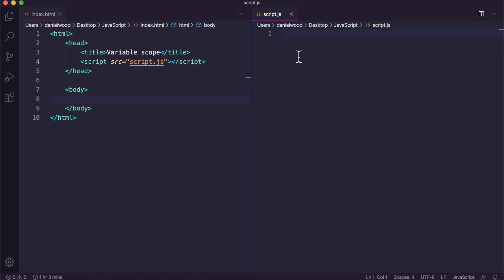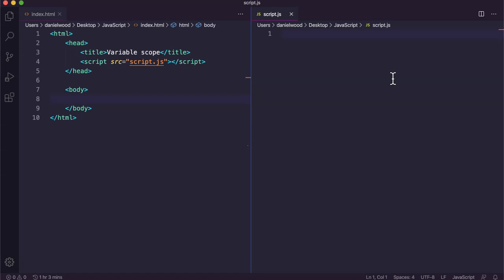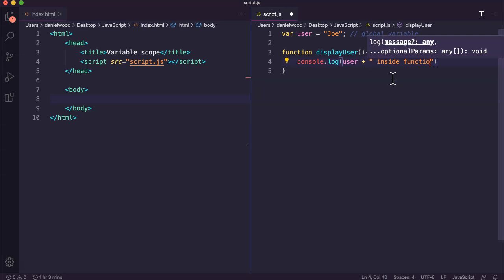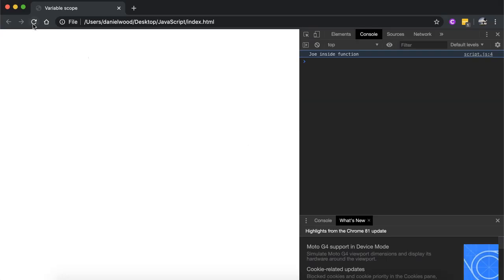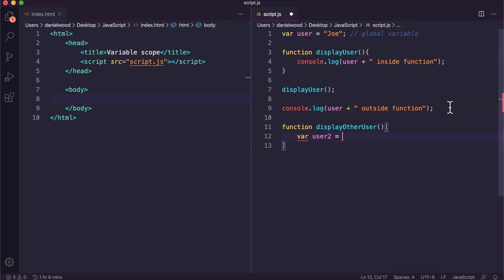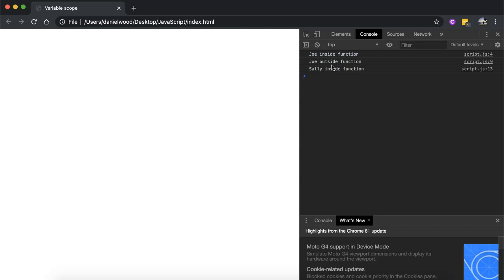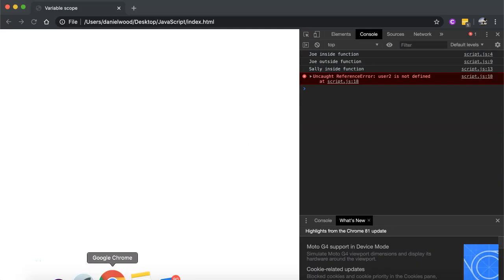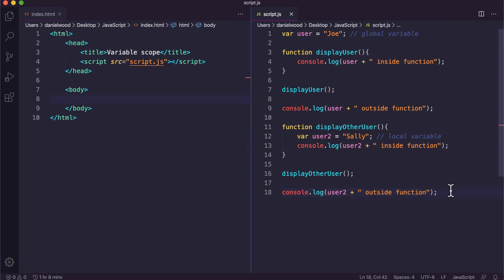JavaScript 2021 Tutorial 10 - Variable scope